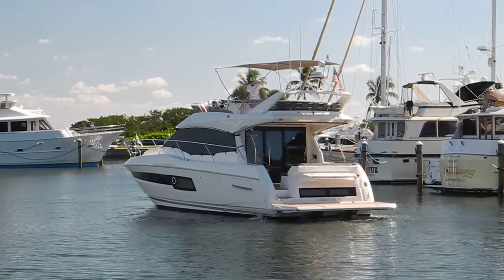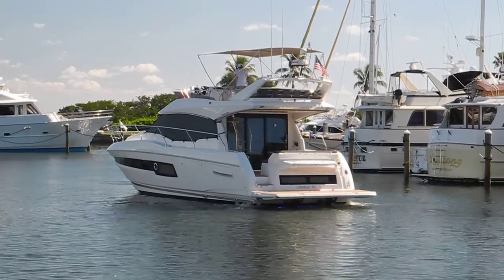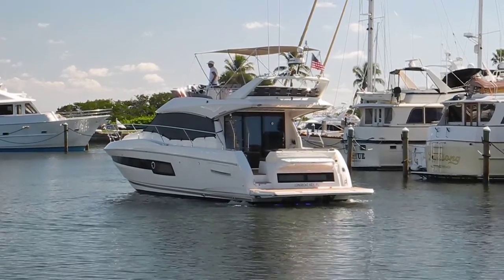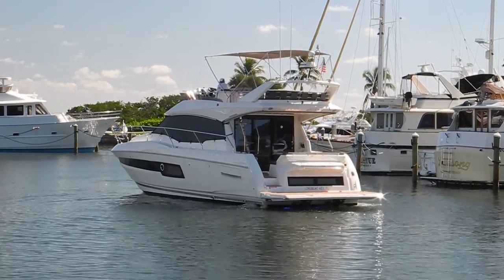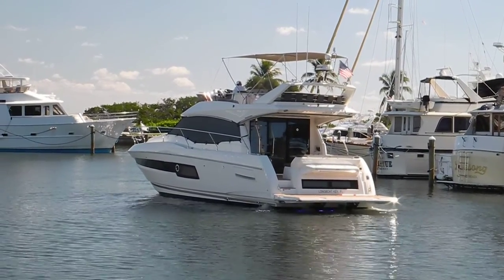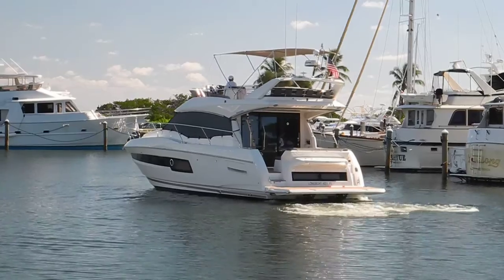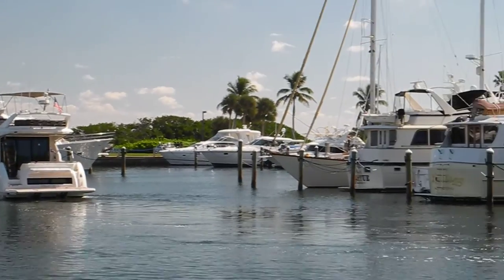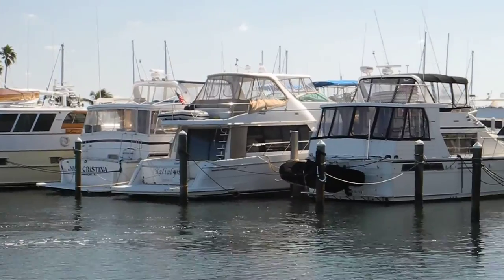Pod drive systems, Volvo IPS or Cummins Zeus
Watch this POD drive system hover in place better know as station keeping or brand name Sky Hook. Learn more about vessel systems, diesel engines and propulsion. Think Volvo IPS or Cummins Zeus.